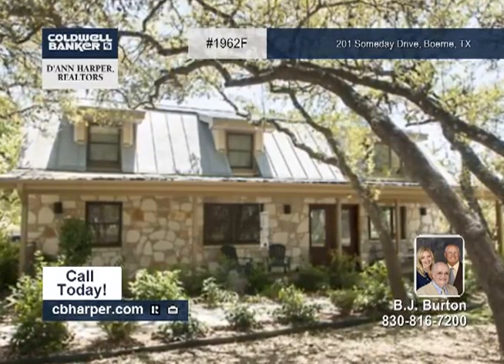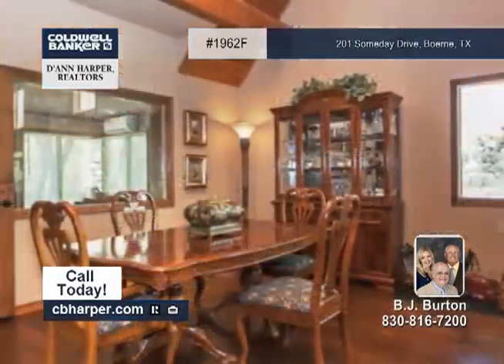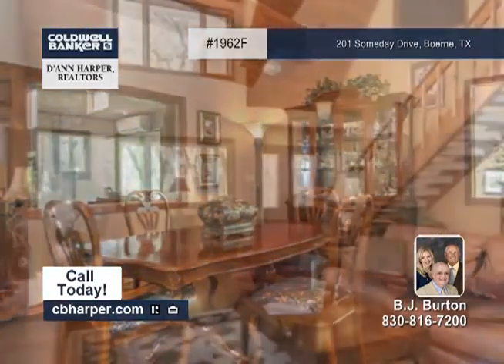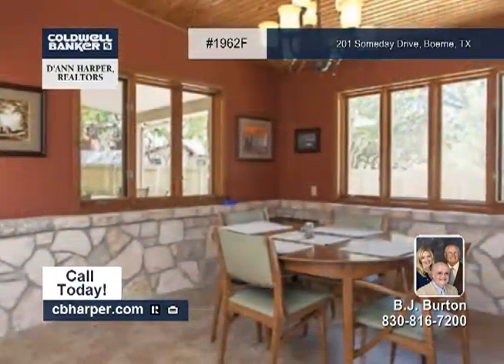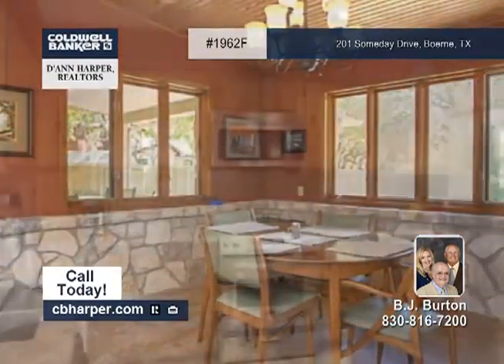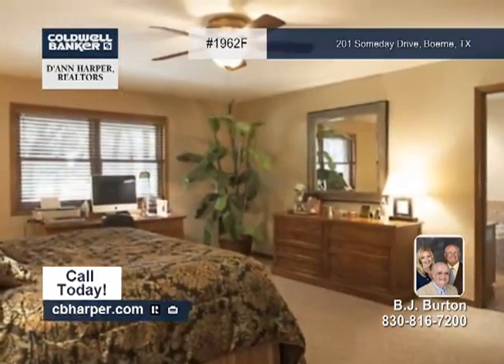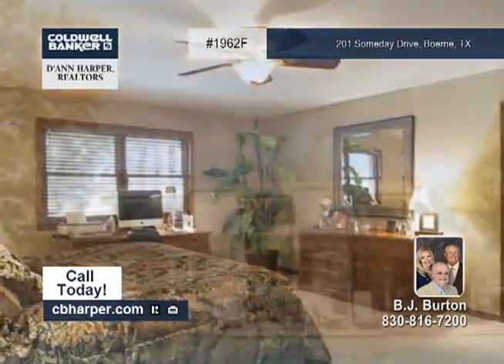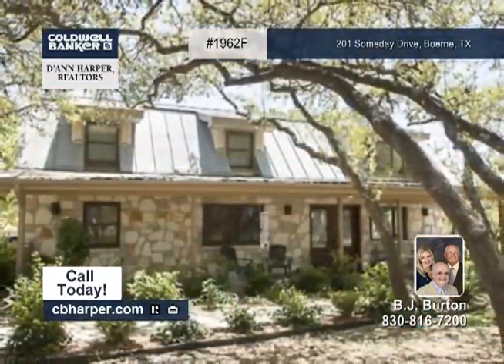Home for sale in Boerne, TX | $539,000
5BR, 3.5BA home in Boerne, in Hill Country setting on 2 TREED ACRES. Has a 2BR GUEST apartment above the 3-CAR GARAGE..heated &quot;salt water&quot; pool, metal roof. Floor to ceiling fireplace in the family room. Quaint Florida room as a media room, granite and stainless appliances in the kitchen. Lovely landscaping; driveway recently resurfaced...this EXECUTIVE home is waiting for you. Schedule your private tour today.